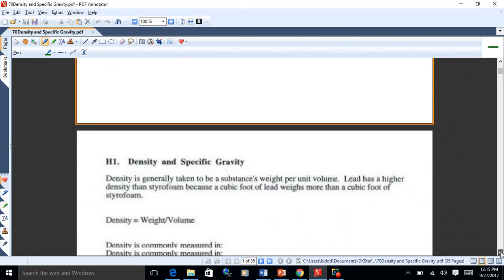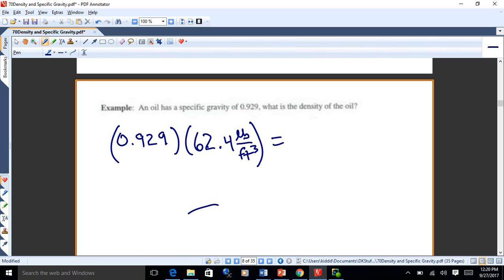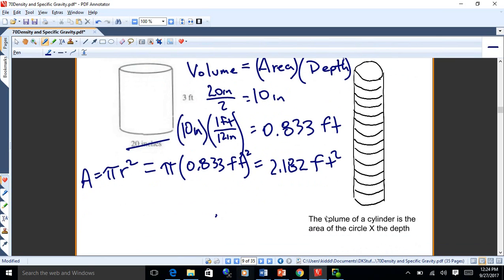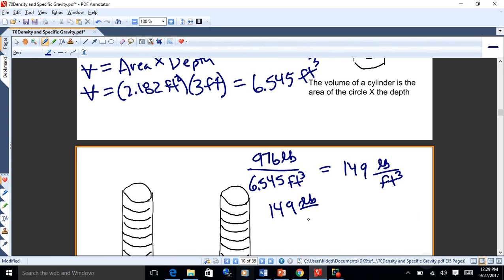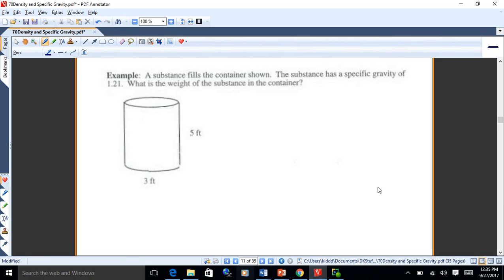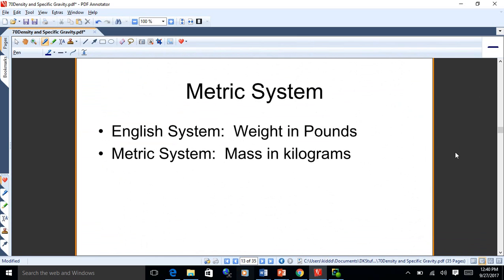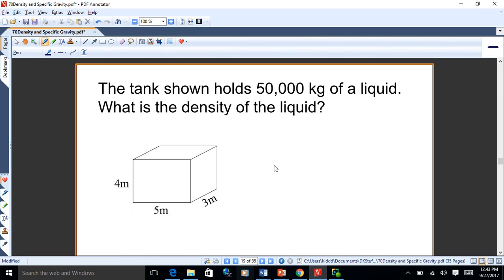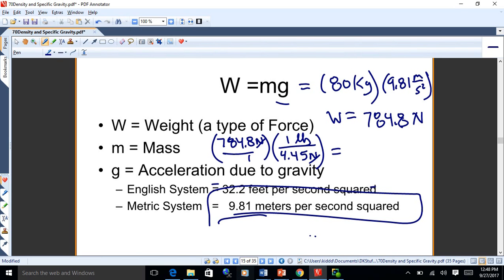Hyd 170927 SG Split1